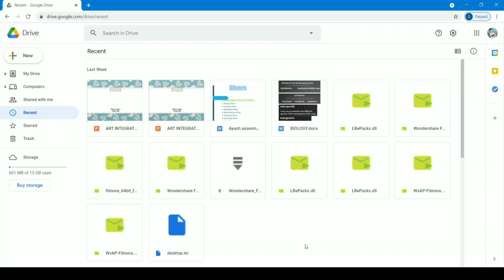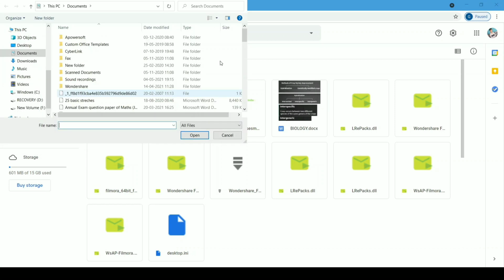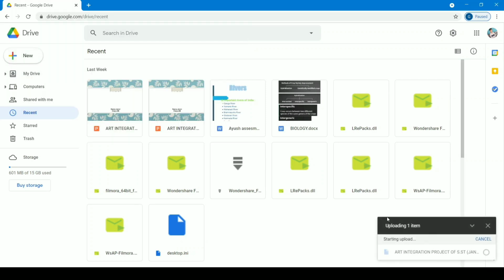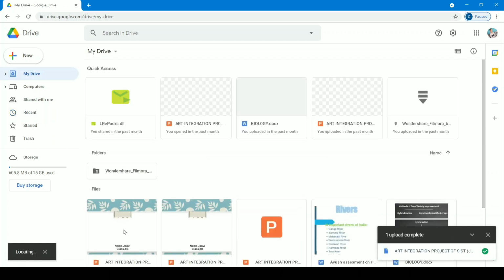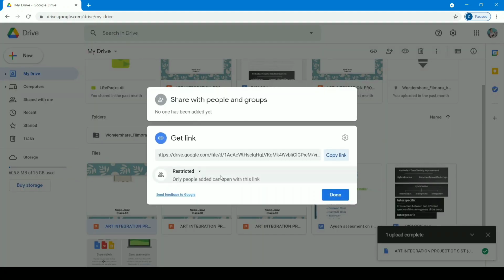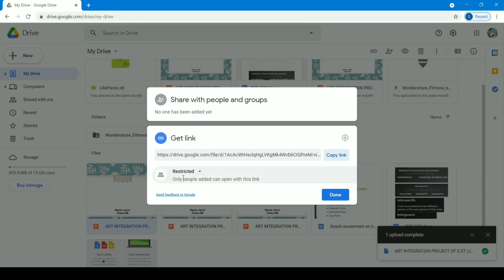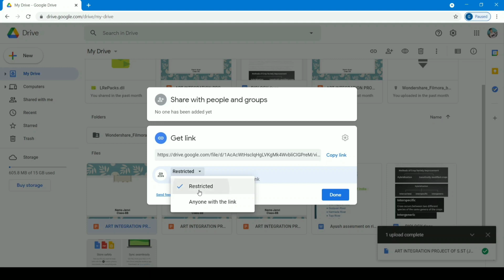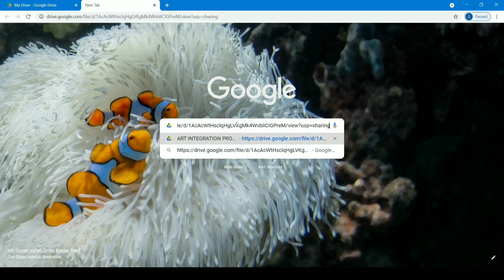How to convert file/folder into URL link | Easiest Way | Tricksco Janvi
Do you want to convert your files into URL links and share them?
Watch this video tutorial to learn how to know how you can convert your files and folders into URL links so you may share them under your YouTube videos with your viewers, send files to students without having to worry if they'll find the files or not, save files online for future use. Ever since the Corona pandemic started there has been a paradigm shift to work from home rather than from the office, thus it requires you to move all database over the internet and the easiest to do that is to use shareable links to convert all those countless databases to links that may be publicly shared with employees in a fast and convenient way.